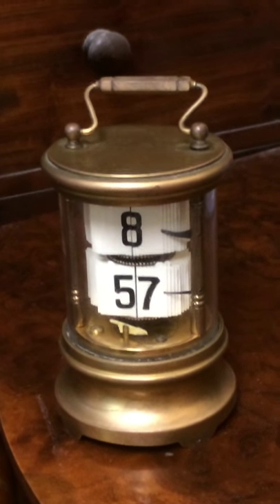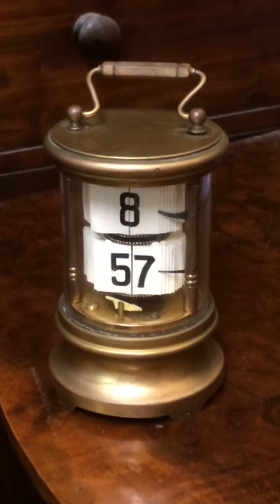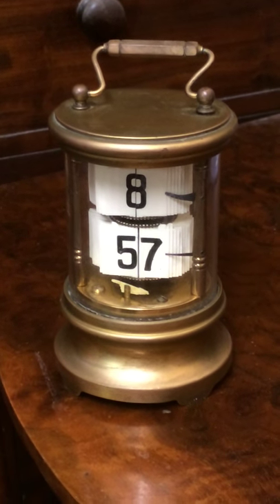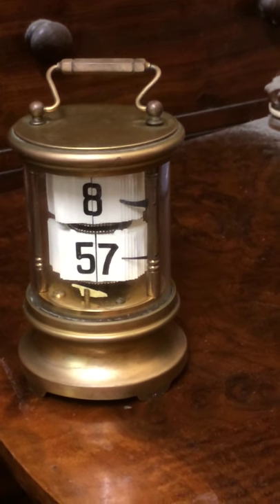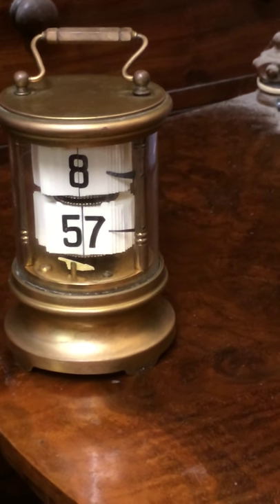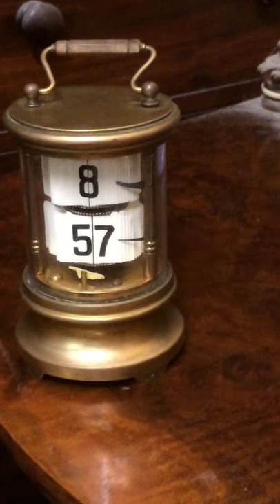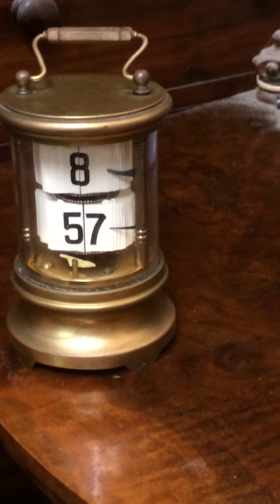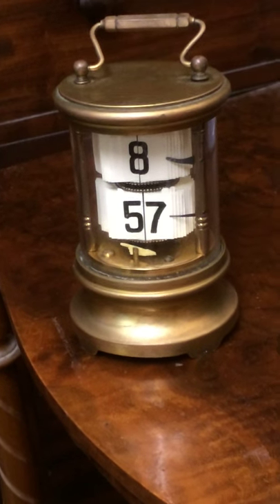Digital (Ticket) Clock 1905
A Digital (Ticket) Clock made by the Hamburg American Clock Company, Germany about 1905.